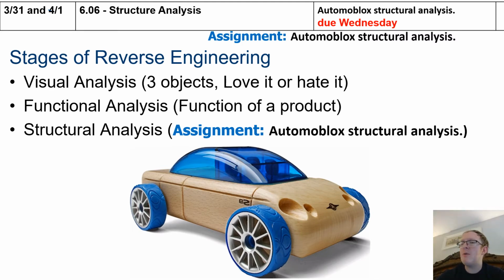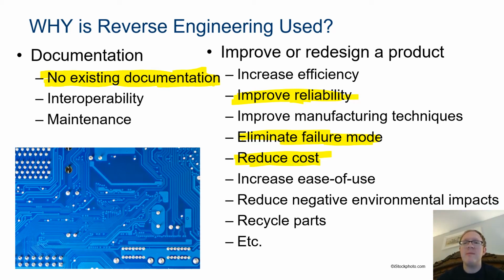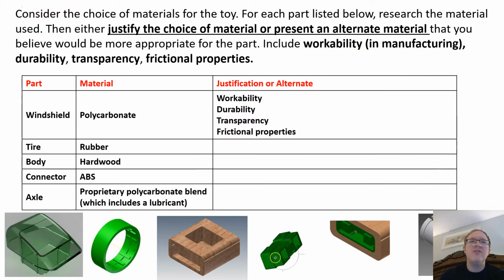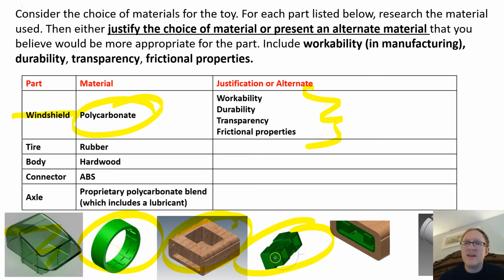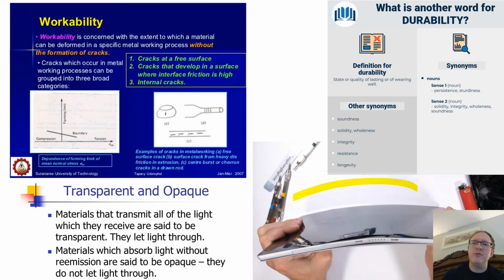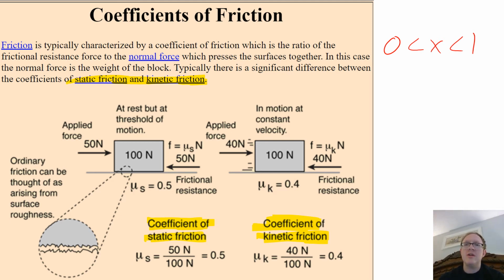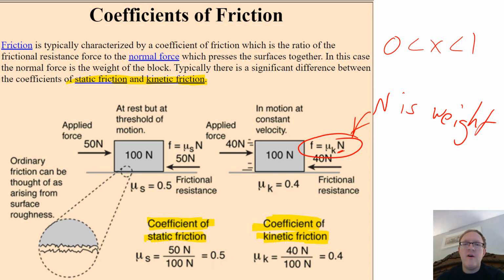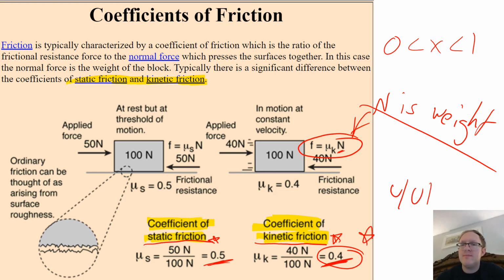6 06 Structure Analysis video